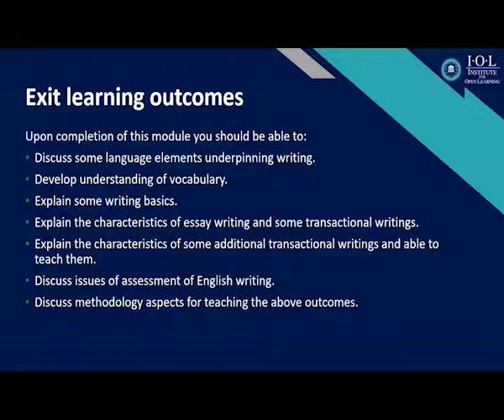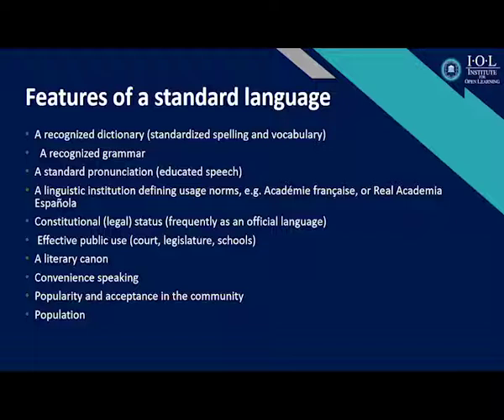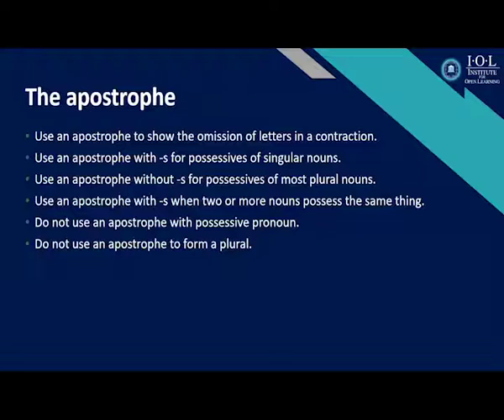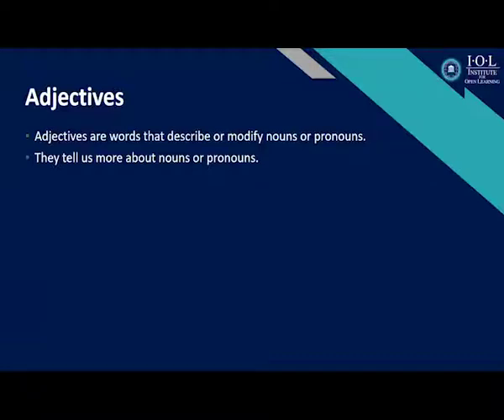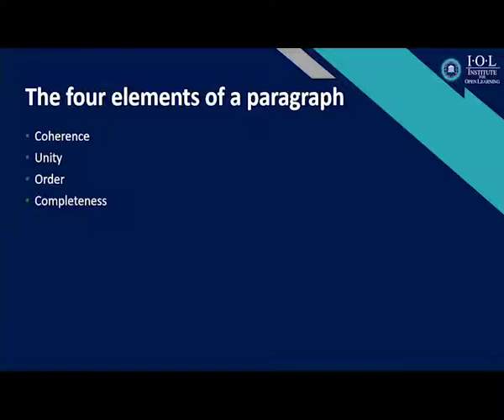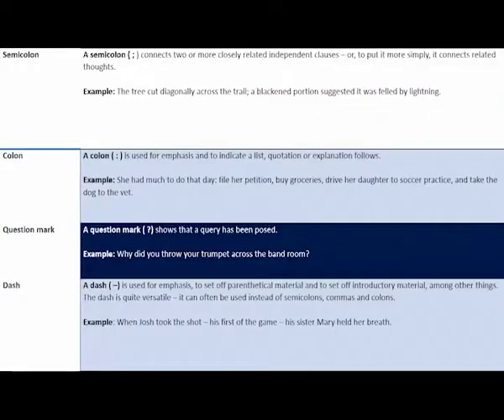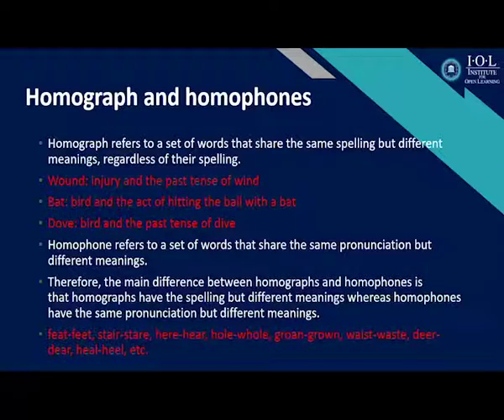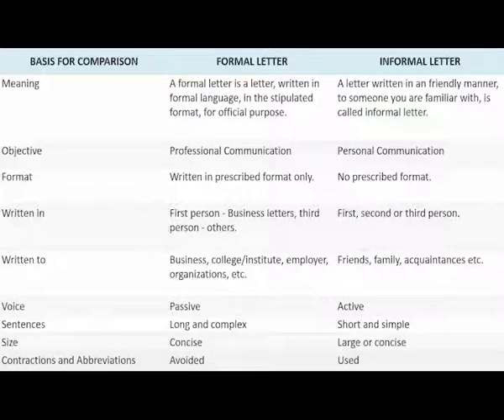BES ENG21 CCR 2022